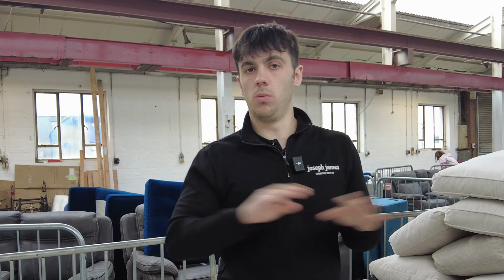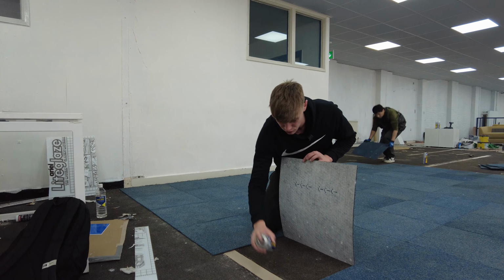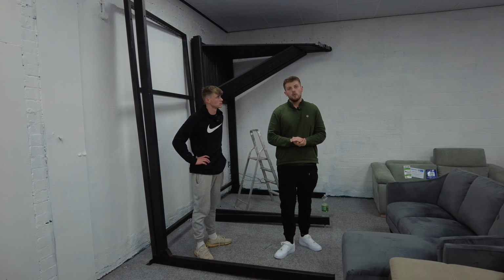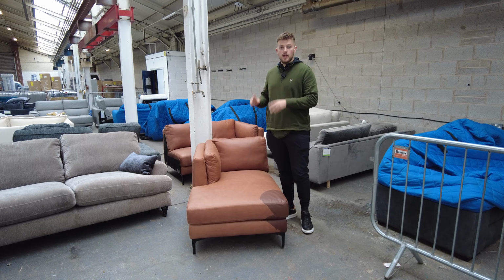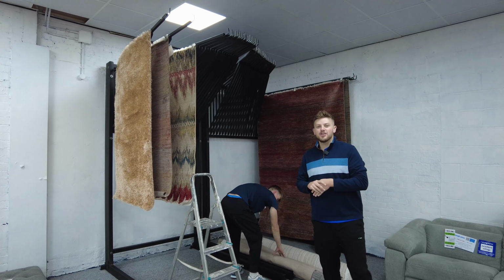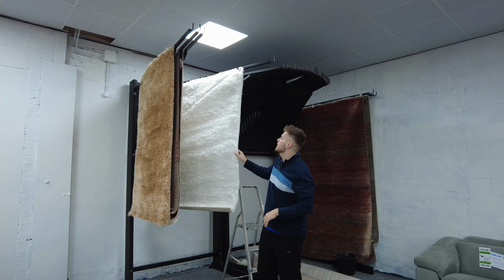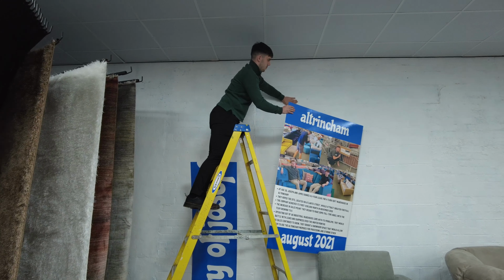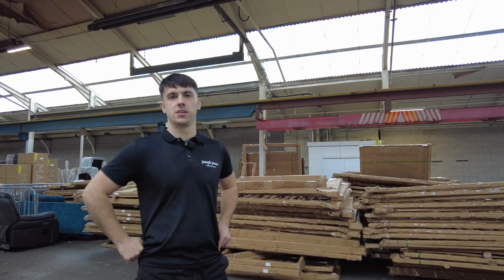Big Order From China Finally Arrives | S2 Episode 13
Our Big Mattress Racks Order From China Finally Gets Delivered + We Expand Our Product Offering With A Range Of Rugs + More Warehouse Issues!